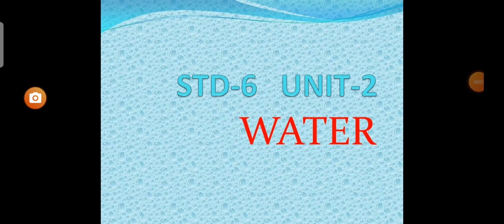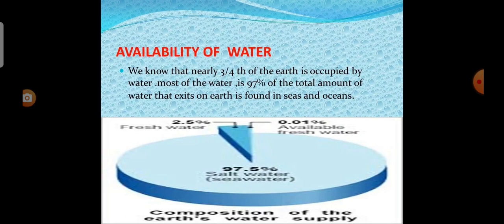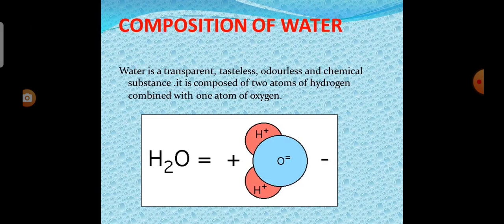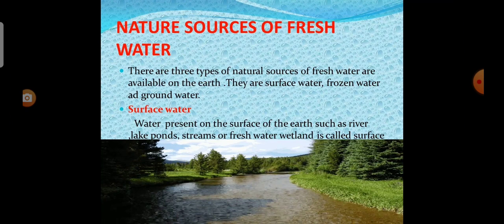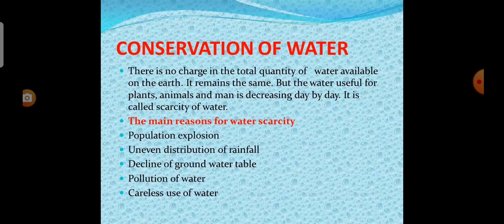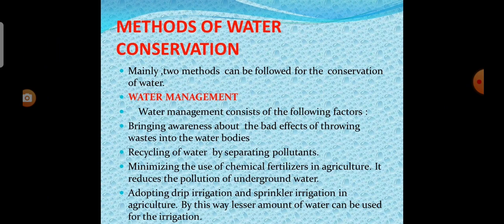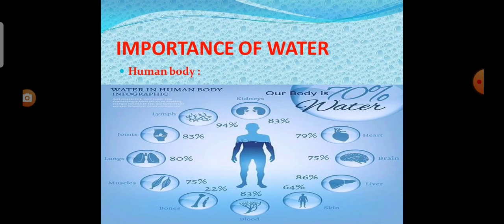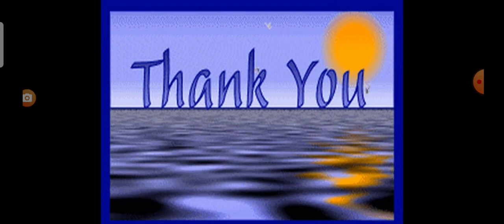STD VI, SCIENCE, Term -3, Unit -2, Water.